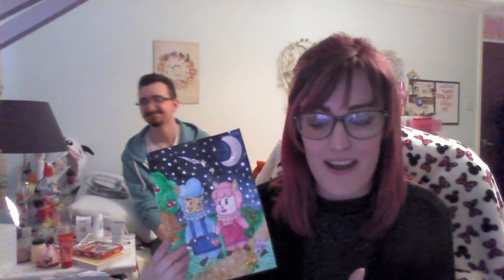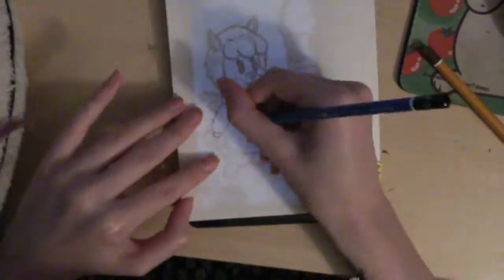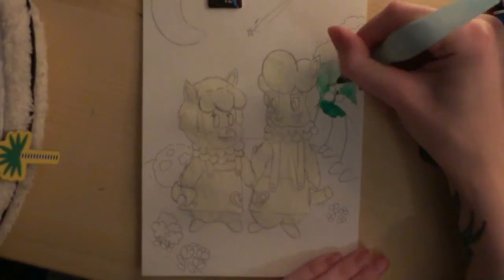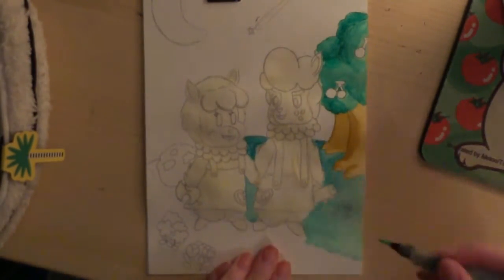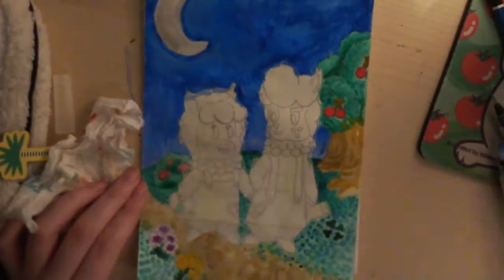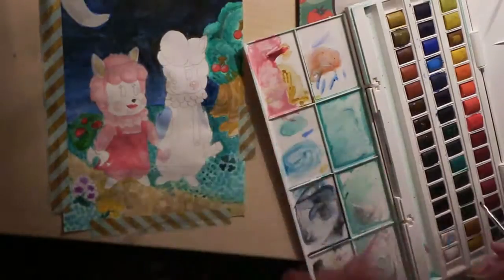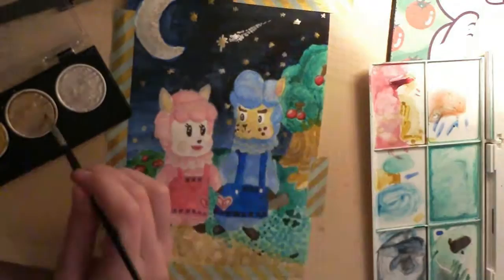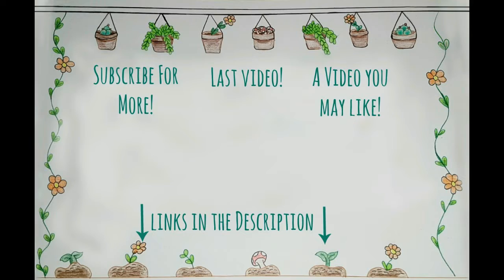Boyfriend Does My Art Voiceover! - Reese & Cryus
Whats your favourite Animal Crossing character?

What I used:
Masking fluid
My tablet as a light box
Winsor & Newton watercolour palette
Finetec Pearl colours.